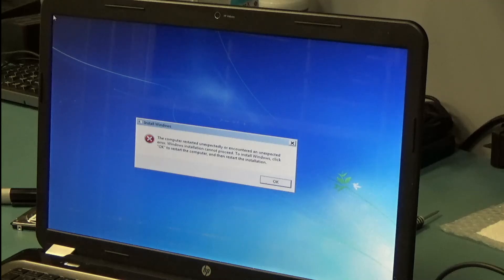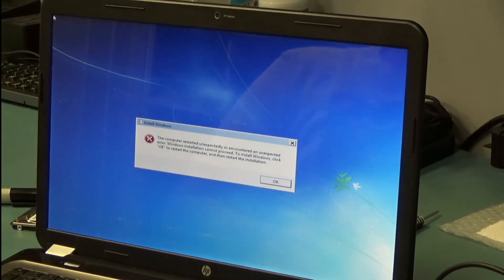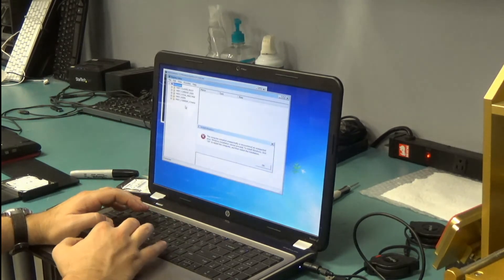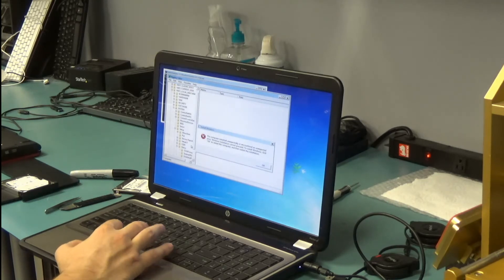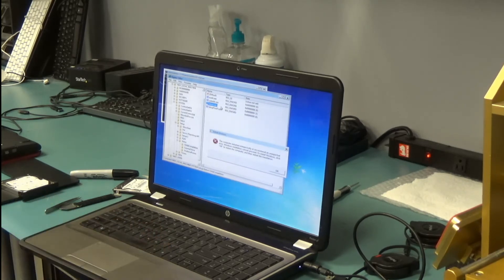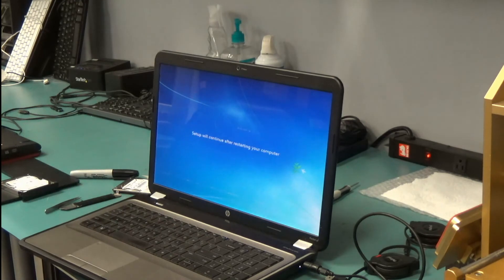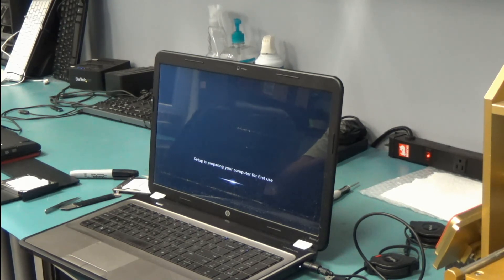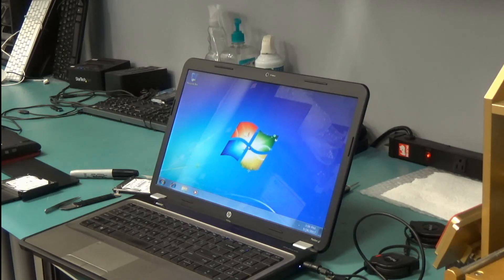FIX The Computer restarted unexpectedly error during windows installation- Hidclass.sys